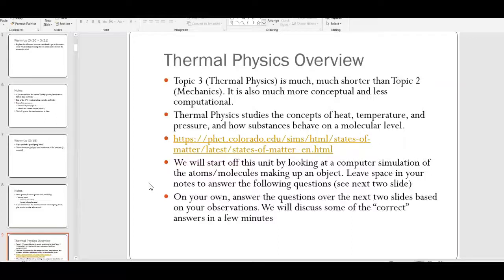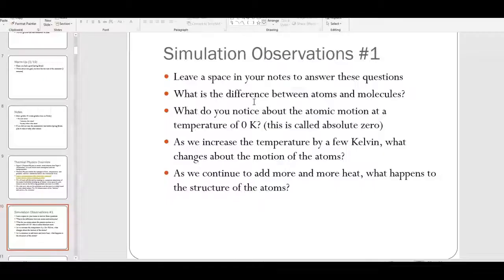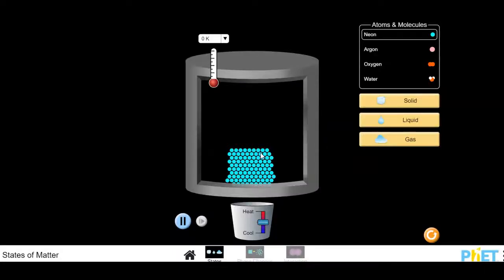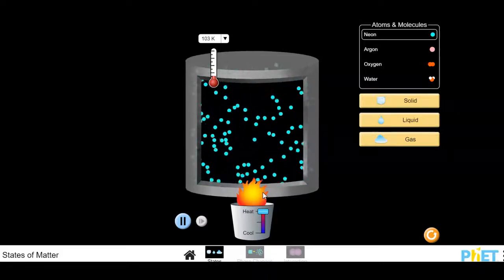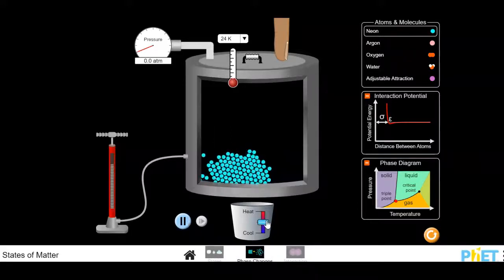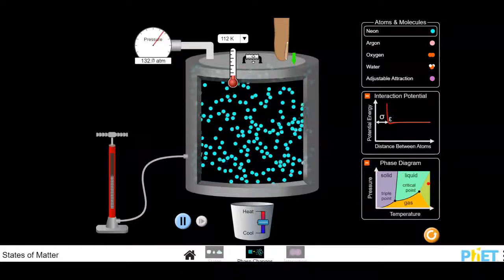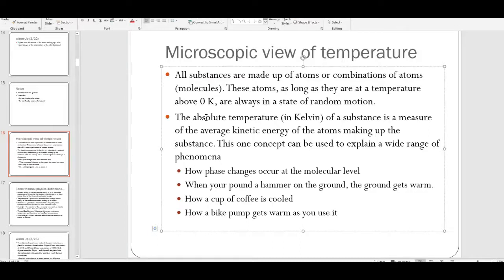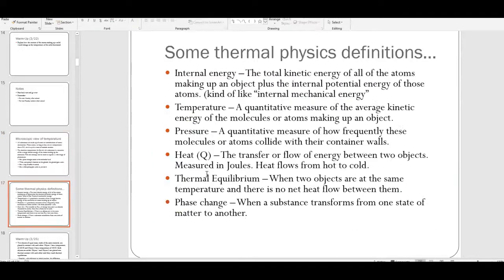IB1: Topic 3 Video #1 - Observations from a Simulation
A video going over the basics of temperature and pressure based on observations from a PhET simulation.